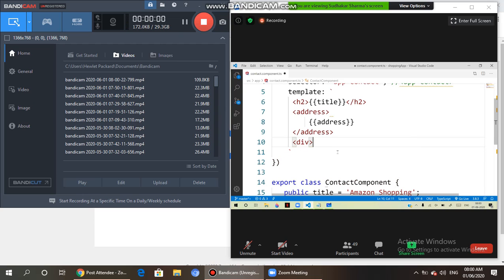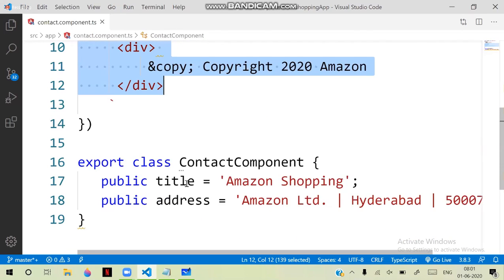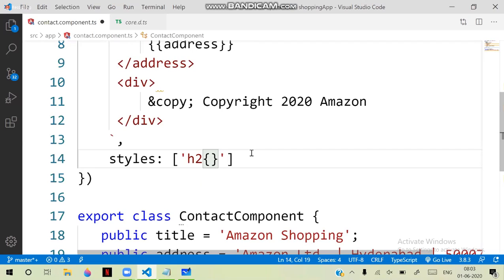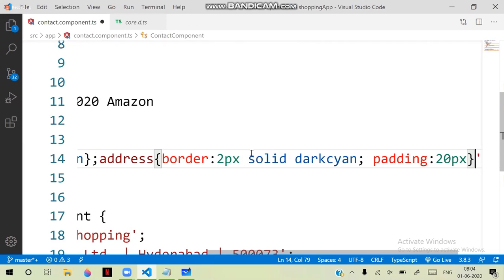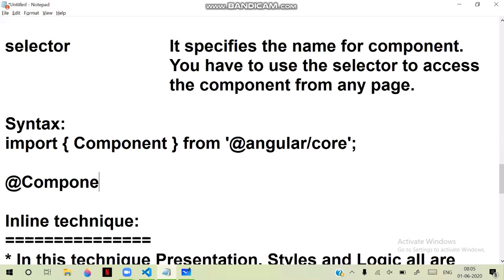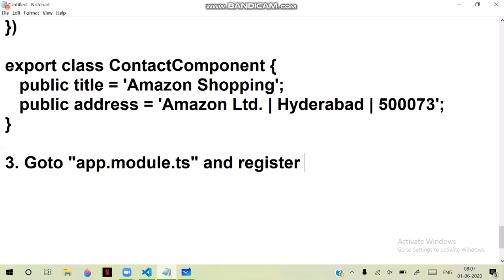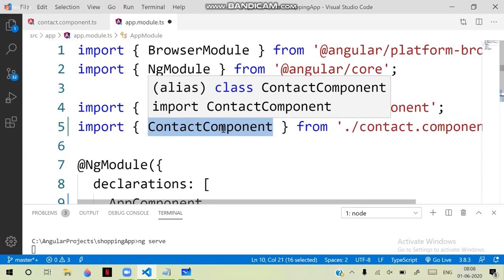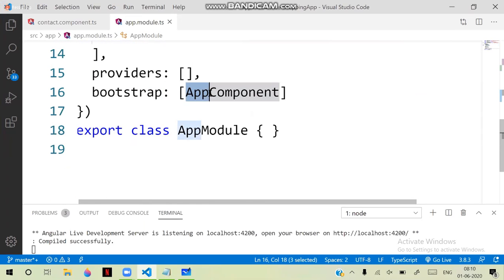What is Angular..201..Angular components...